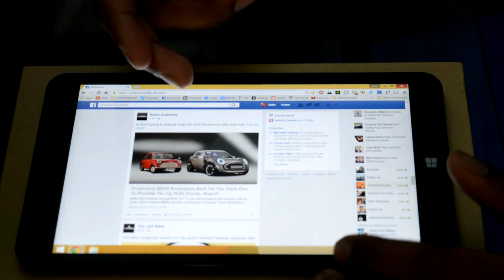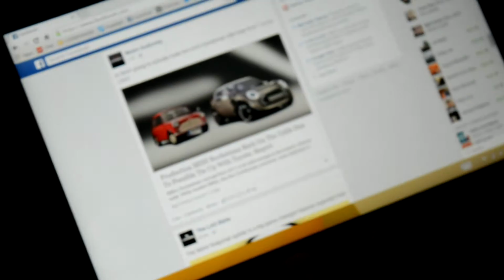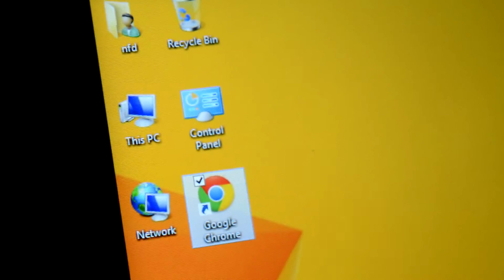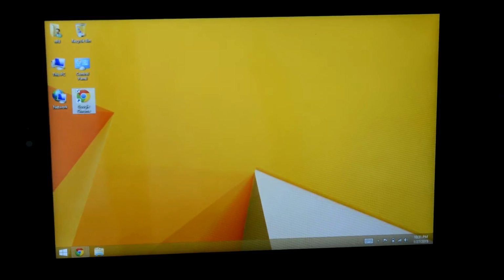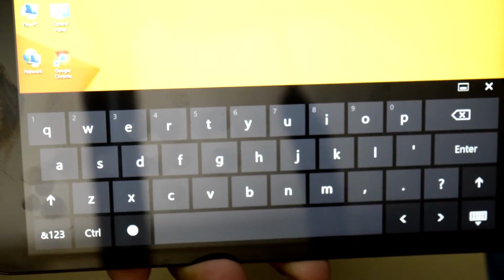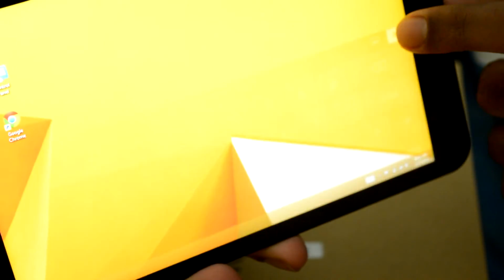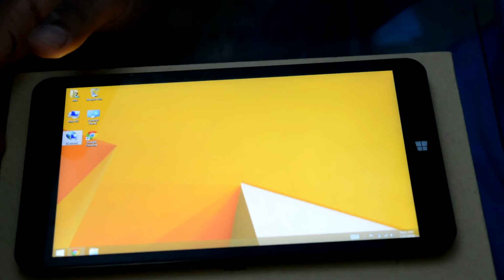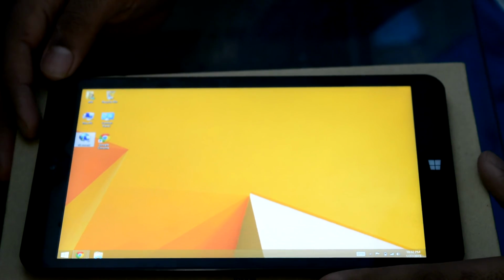Chuwi Vi8 Series- Screen Review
Hey guys!

Today, I talk a look at the screen of the Chuwi Vi8, the cheapest Windows tablet on the market.

Read the latest tech news that matters so you can get on with your life @

Thanks.
-CODEPHENOM